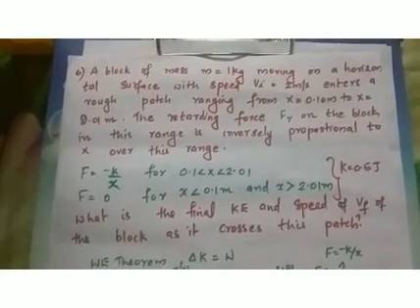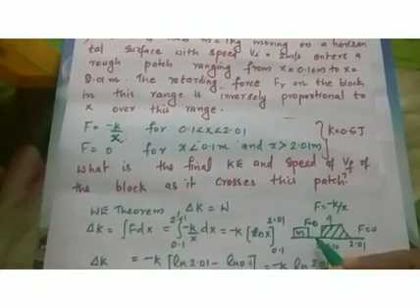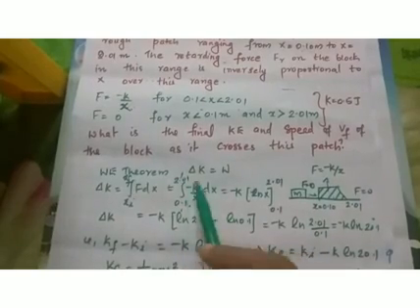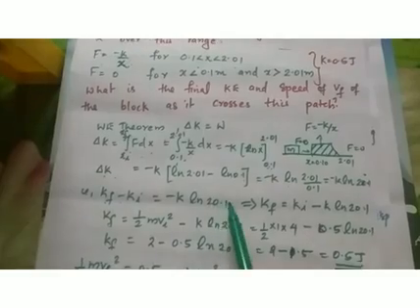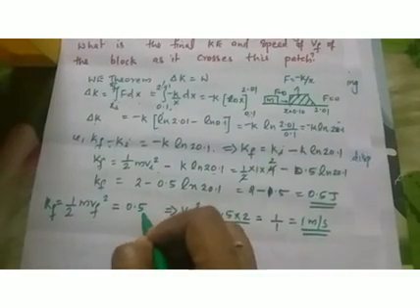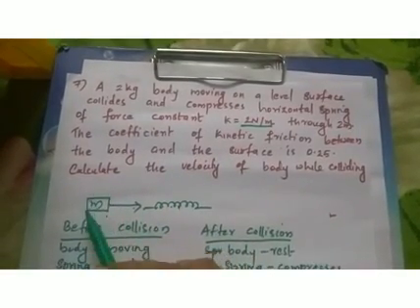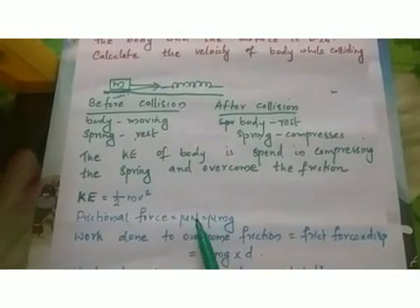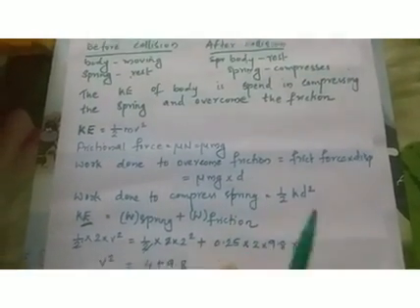class11 Physics: numericals